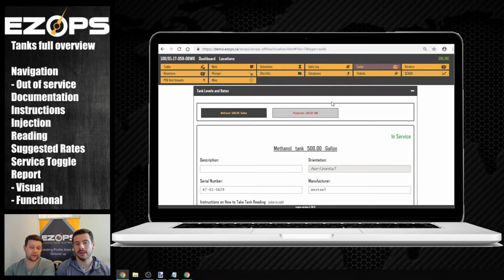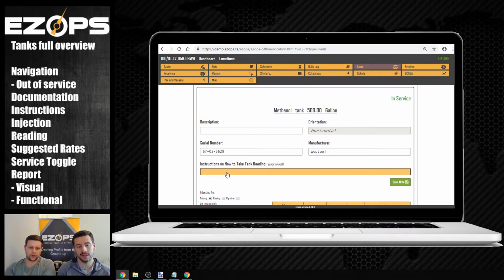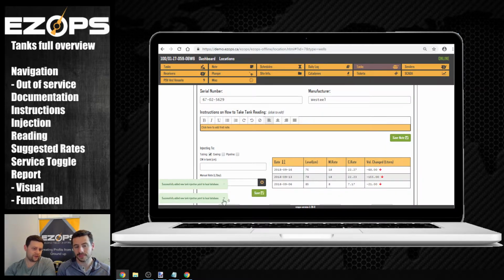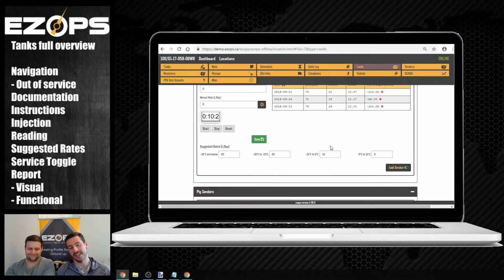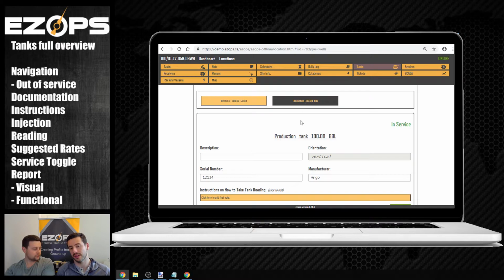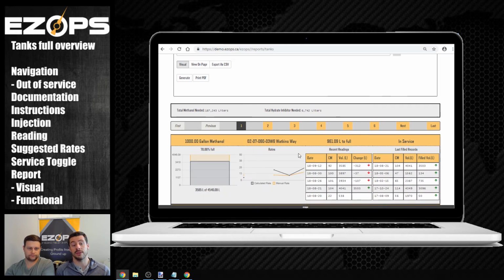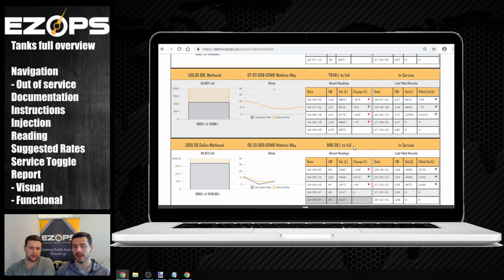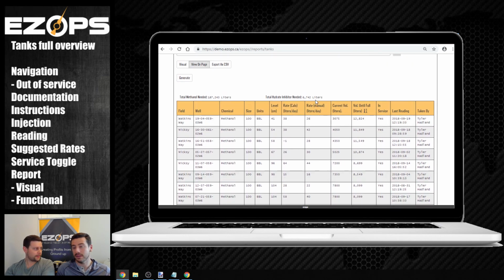EZ Ops Tank Readings | EZ Ops software for field operations management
Find out more about how EZ Ops takes tank readings. Once you start taking tank readings see what types of reports you can run to analyze the status of your field.

EZ Ops is built by operators for operators earning us a 100% adoption rate in the field. Visit us at ezops.ca to learn more!